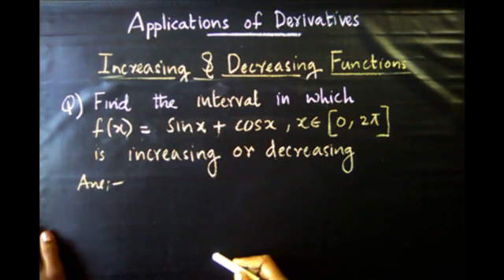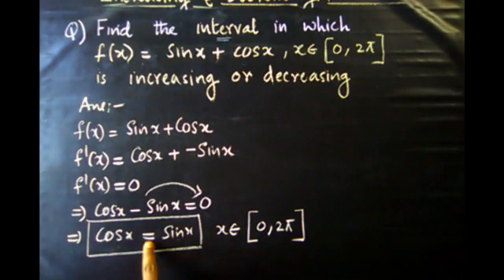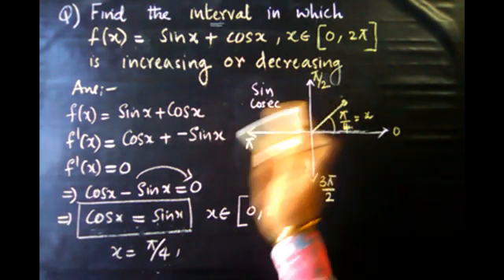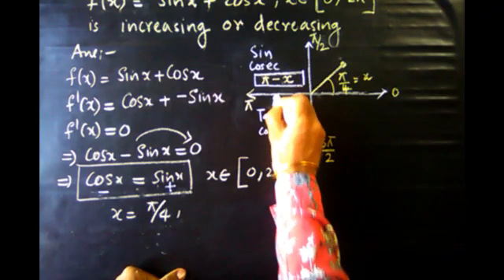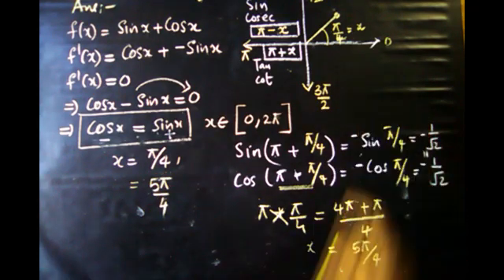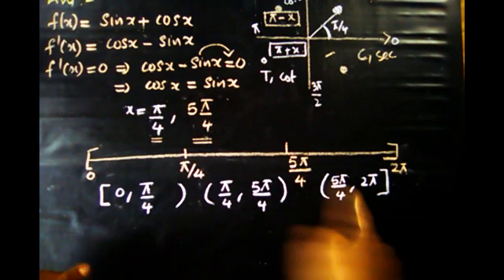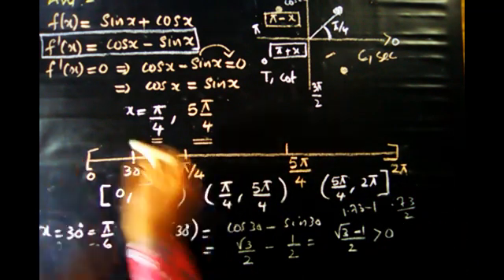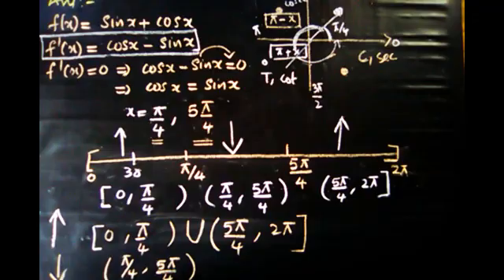Class12|AOD|Increasing and Decreasing functions| Example: 13 |Malayalam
Find the intervals in which the function f given by
f(x) = sin x + cos x, 0 ≤ x ≤ 2π
is increasing or decreasing.